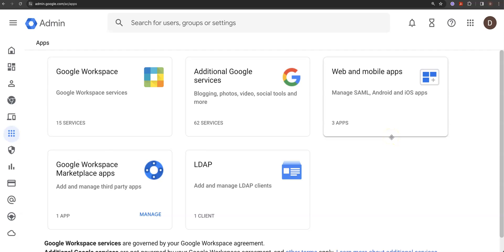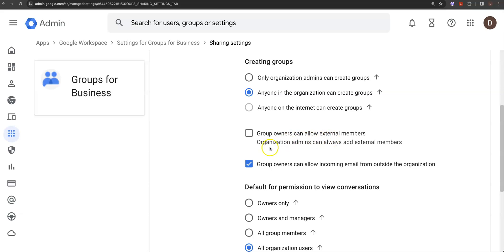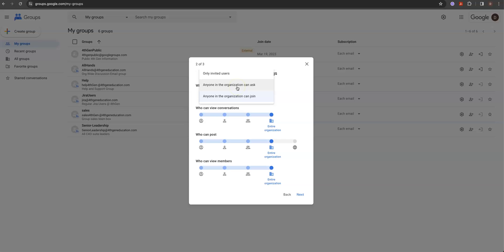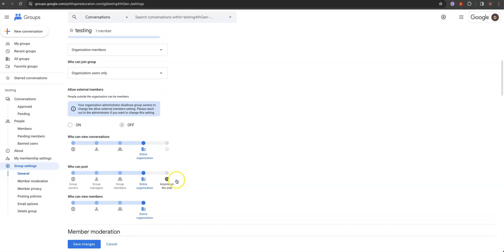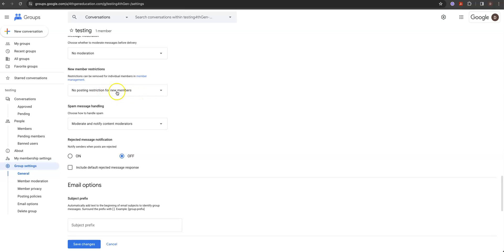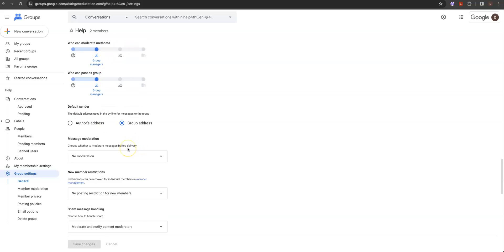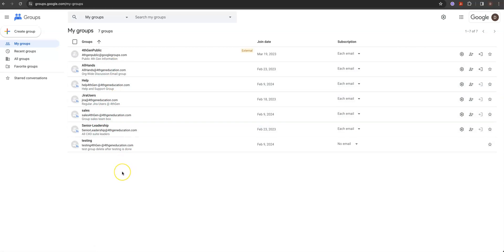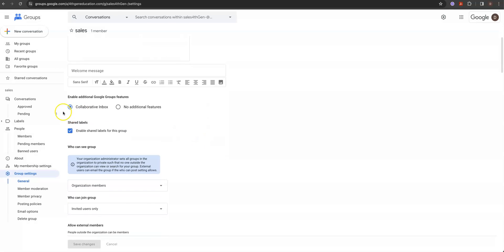Making a Collaborative email Group in Google Workspaces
This is more about creating a collaborative group in Google Workspaces, there is no "group email box" per sey, but you can create a group that allows for people to email in or use email structures to contact something like a help desk or sales team. This will walk you through it.